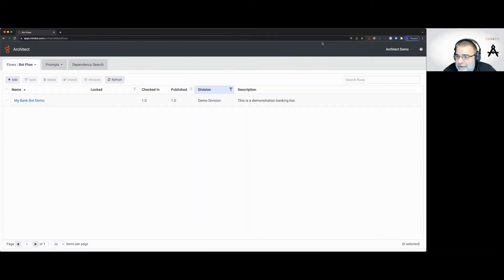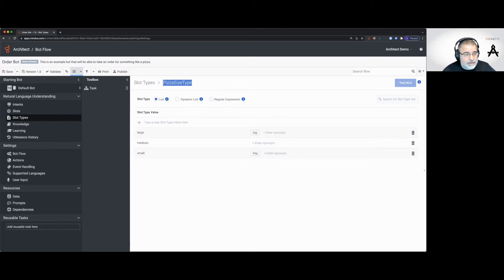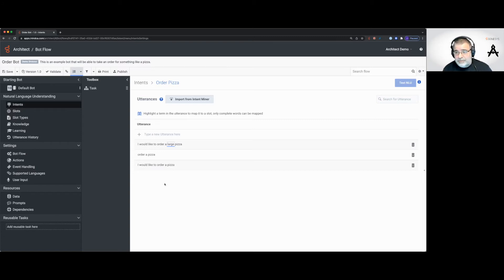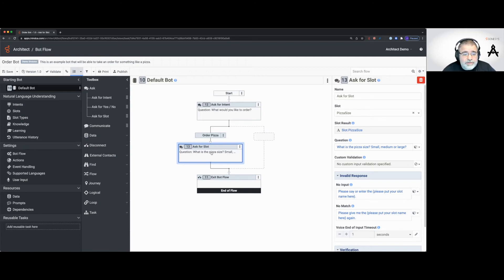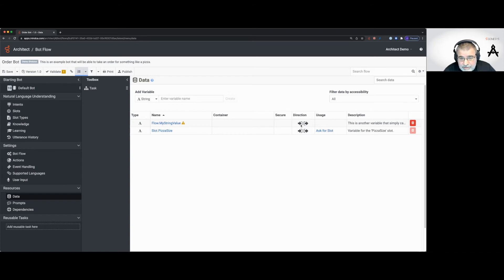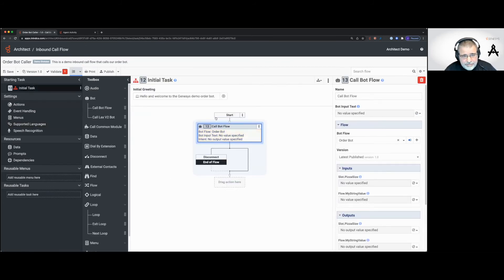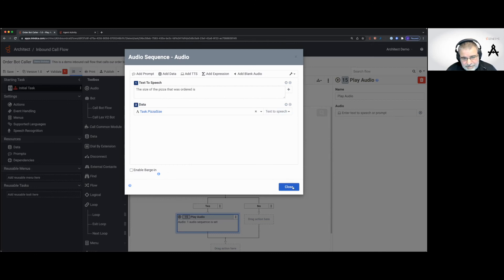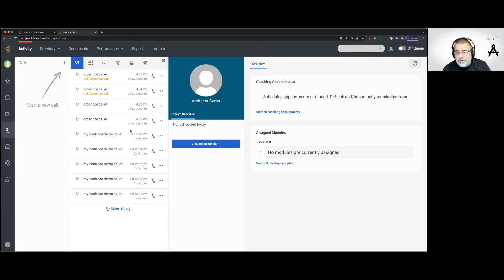DevDrop 17: Going the next step with bots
So you got through the hello world for building a bot.  Now lets build something more complex and build a bot from the bottom up.  Jim Ullyot, the architect of the Genesys Cloud Architect tool and "dad-joke" extraordinaire continues to build on his previous bot video (DevDrop 16) and does a deep dive on the components of a bot: including defining bot intents, utterances and slots.

Warning:  This is not your typical DevDrop and is over 30 minutes in length.  Exposure to Jim Ullyot for over 15 minutes at a time can lead to various symptoms like the purchasing of unusual t-shirts and the compulsion to tell "dad-jokes."